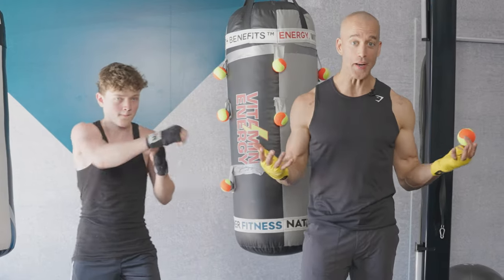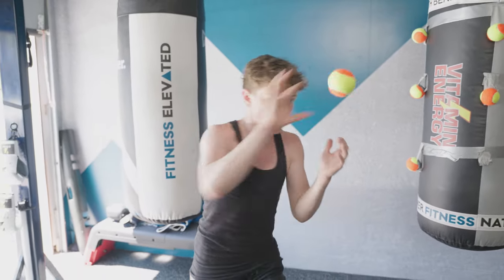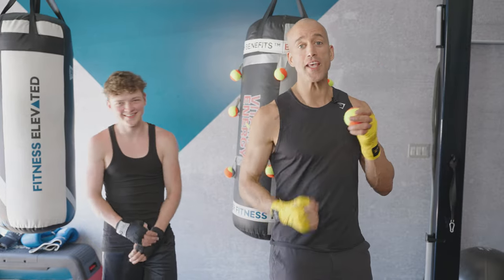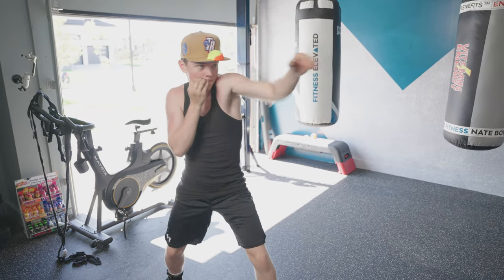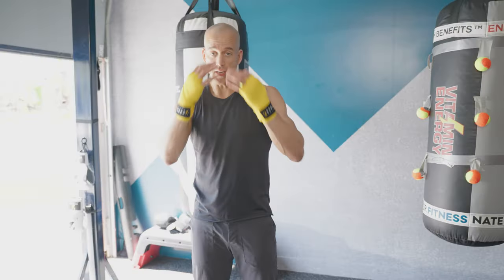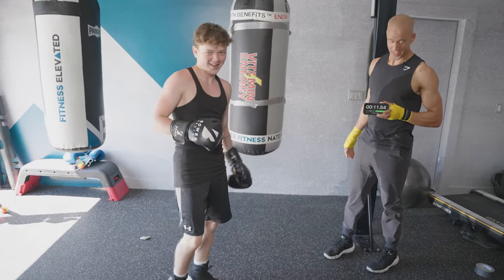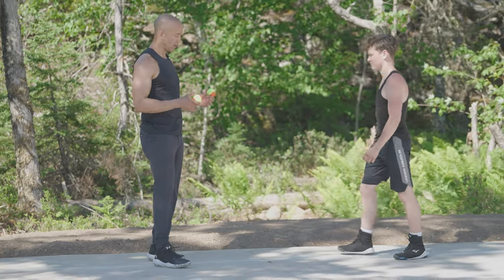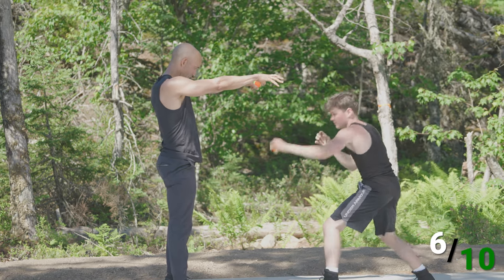5 Unique Boxing Drills with a Tennis Ball. HIGHT- POWERED CHALLENGES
Boxing Drills with Tennis ball
Boxing tennis ball drills are commonly used in boxing training.  This boxing drills video shows you how to use a tennis balls to improve your boxing, coordination and hand speed.  Use these boxing drills in your next boxing training session or workout to put your skills to the test.

My Nate is Nate Bower from Nate Bower Fitness.  Im a boxing coach, personal trainer, competitive athlete and retired competitive boxer.  My workouts and tutorial videos are based on boxing training and strength and conditioning protocols.  My mission is to get you on point, feeling incredible while enhancing your knowledge and education.
480 ELEVATED PREMIUM Workouts --- NATE BOWER ELEVATED

Nate Bower of Nate Bower fitness provides you with practical, easy-to-follow online workouts.

About Nate Bower:
00:00 Introduction
00:22 Drill 1 - Shadow Boxing
01:53 Drill 2 - Head control
03:03 Drill 3 - Behind the back snatch
03:38 Drill 4 - Heavy bag reaction drill for time
04:35 Drill 5 - Drop and catch
06:19 Soccer boxing challenge
08:10 Outro